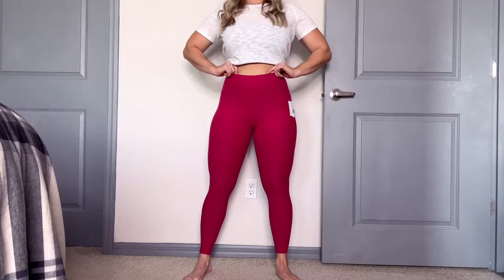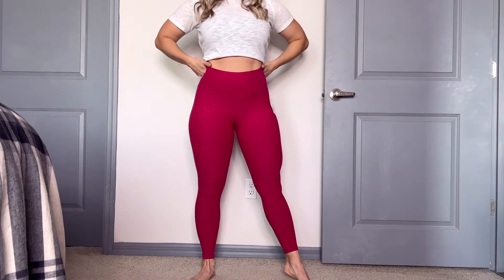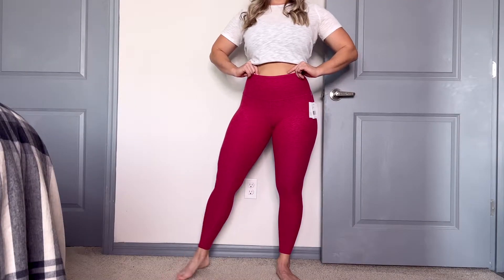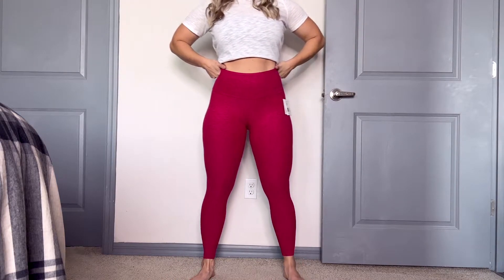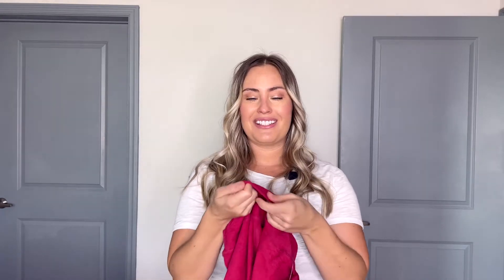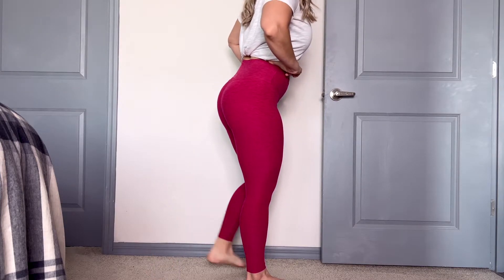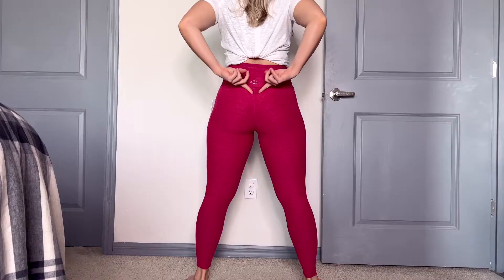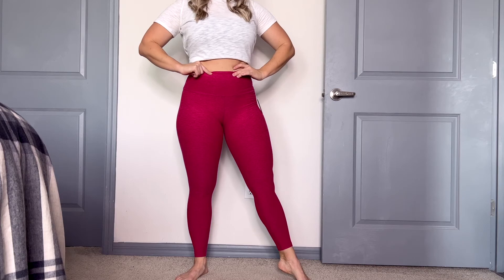NEW BEYOND YOGA LEGGING TRY ON REVIEW / SPACEDYE CAUGHT IN THE MIDI HIGH WAISTED LEGGING HAUL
Beyond Yoga Spacedye Caught In The Midi High Waisted Legging

Waist: 29".
Hips: 39"
Height: 5'3
Weight: 145 lb